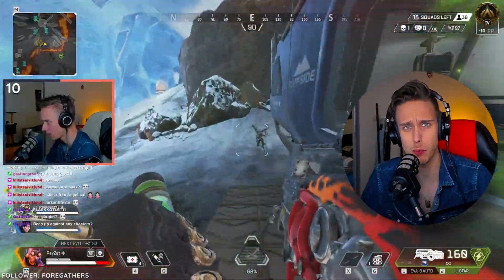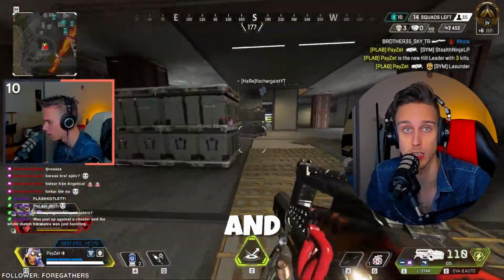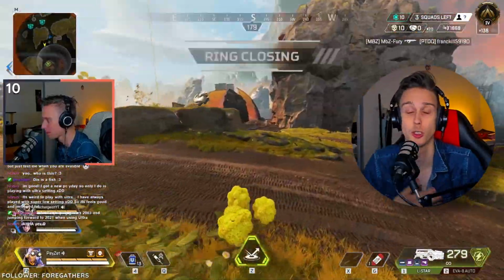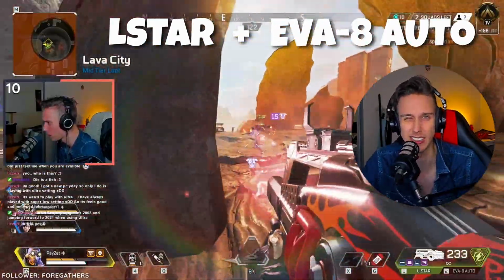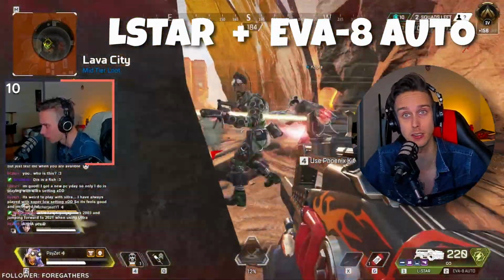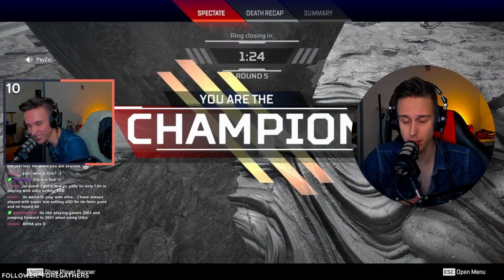LSTAR Took Over Apex Legends Season 10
LStar is Apex probably strongest weapon close/mid range Season 10.
The Gun today seems to be a MUST PICK when grinding ranked in Apex Legends. Here We talk about the weapon, about it stats and where I think the gun is headed.